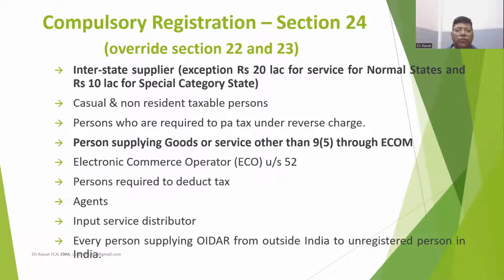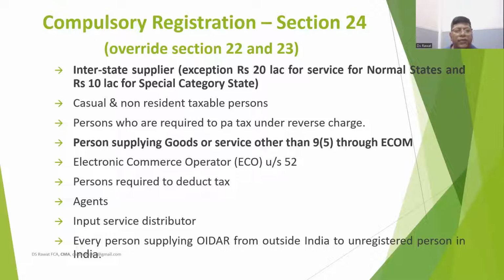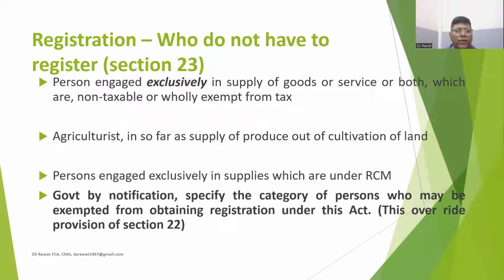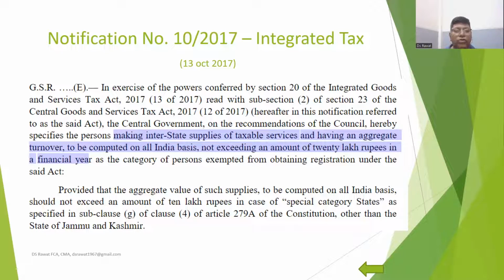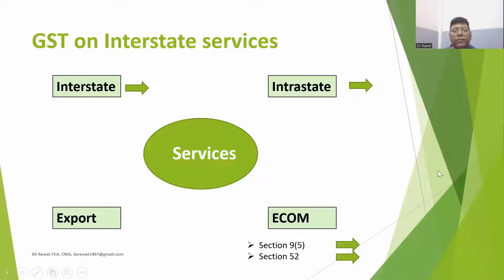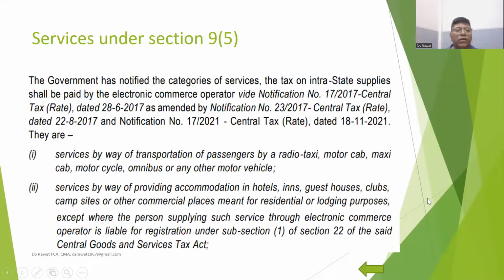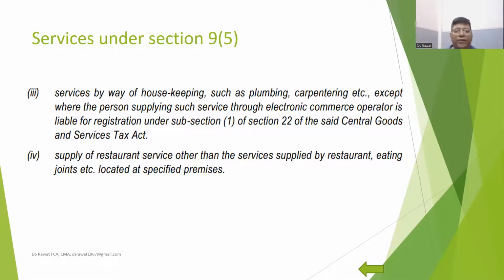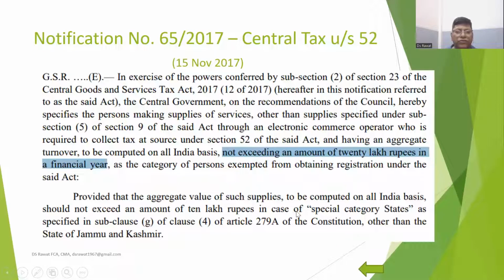GST Freelancing youtuber Registration Implication Oct 22 D S Rawat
GST Implication Freelancer Youtuber Service Provider